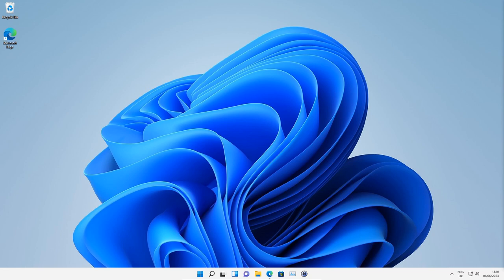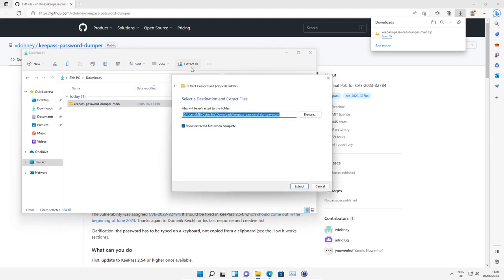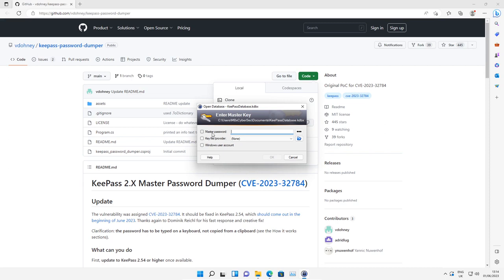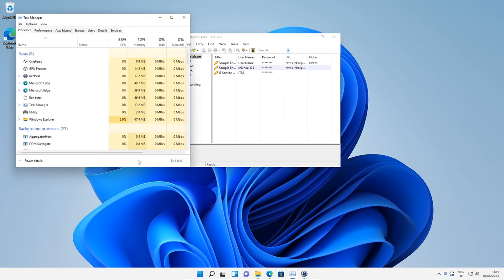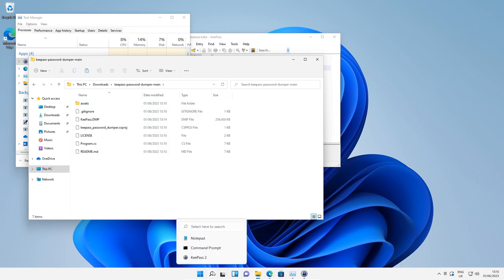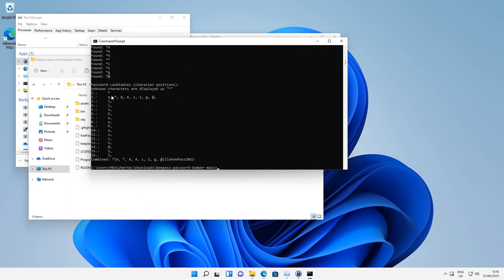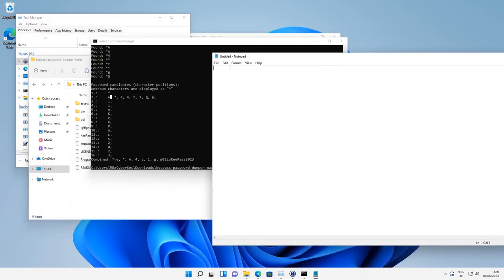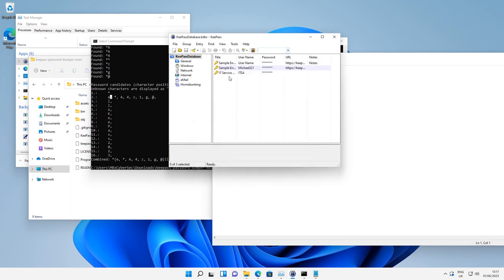EASY: Dumping the KeePass Master Password - CVE-2023-32784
This video demonstrates how to dump the KeePass Master Password.

KeePass versions on 2.x before KeePass 2.54 are affected. KeePass versions 1.x are unaffected by this particular vulnerability.

The vulnerability is being tracked as: CVE-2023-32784

To exploit this vulnerability, dotnet needs to be installed.

As mentioned on the video, the first character of the password is not revealed but can easily be obtained via Social Engineering techniques (Shoulder Surfing) or by using Password Cracking Tools.